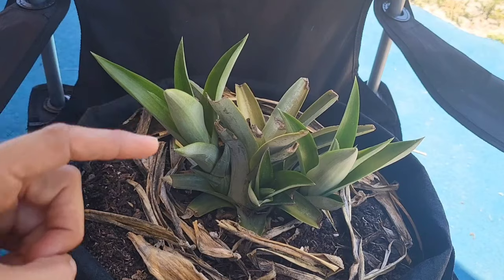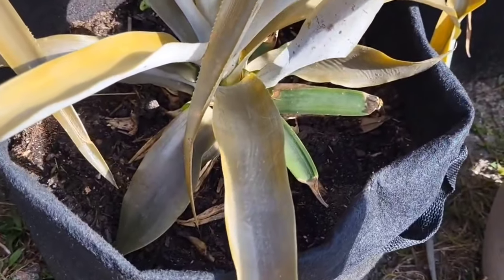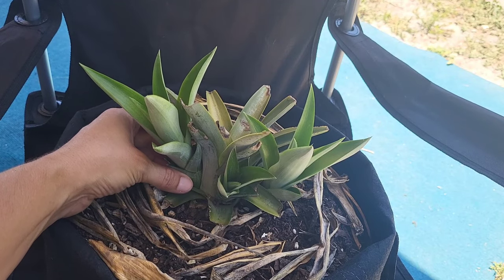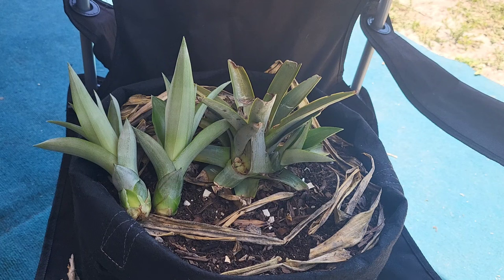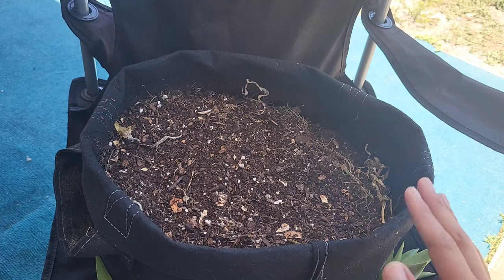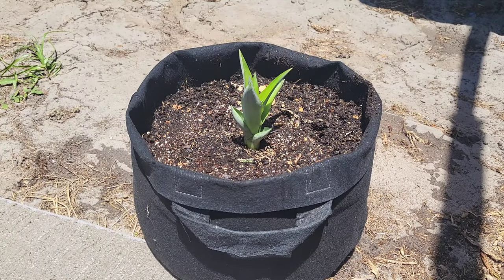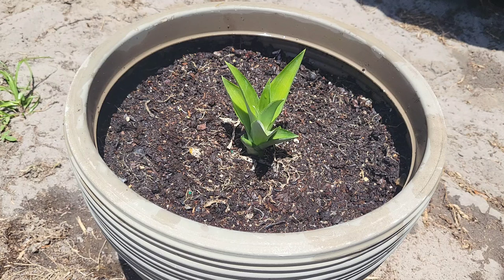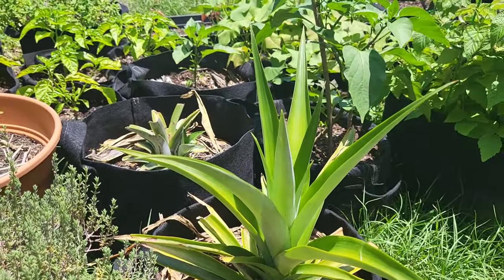Growing more pineapples - Separating pups/suckers from mother plant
Growing more pineapples - Separating pups/suckers from mother plant. In this video I show how to separate pineapple pups (aka suckers) from the mother plant in order to multiply the pineapple plants and maximize the harvests. Enjoy!

Written instructions on how to propagate pineapple pups (my new website)

🌱Central Florida gardening
🌱Zone 9b
🌱Grow your own food
🌱Organic Gardening